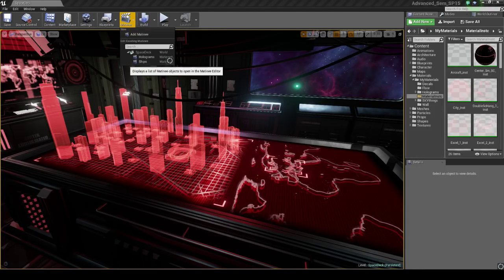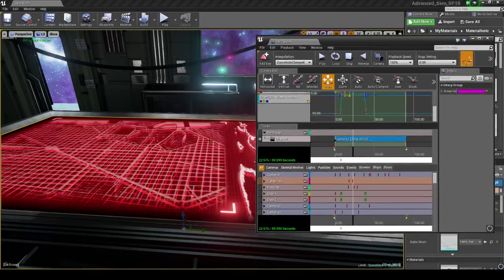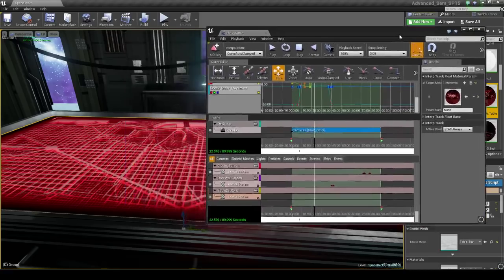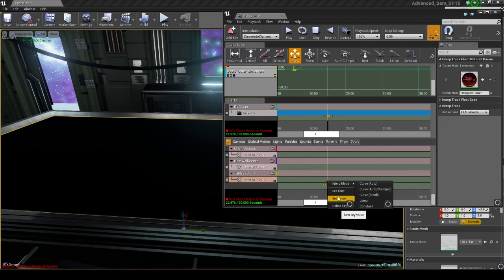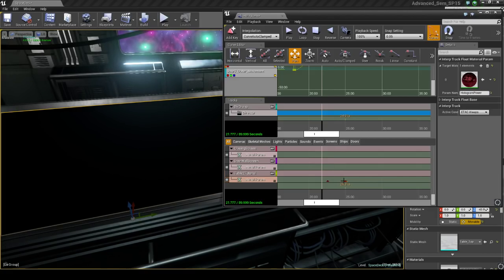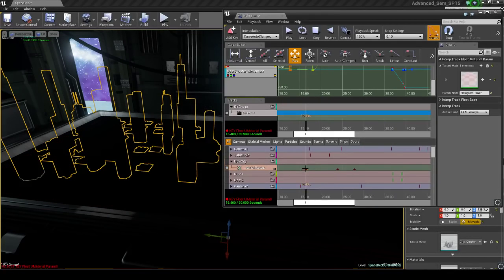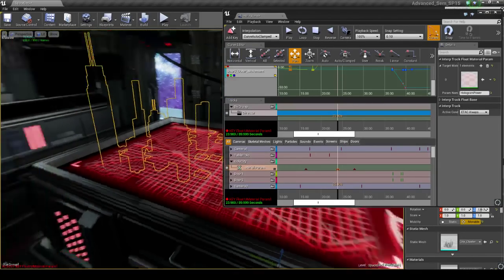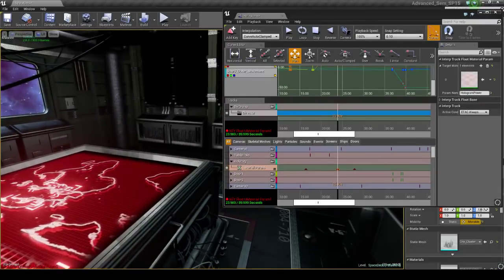Unreal 4 Holographic Shader Tutorial (SciFi scene)- Part 3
In this video I go over how I animated my shaders via the Matinee within Unreal 4.